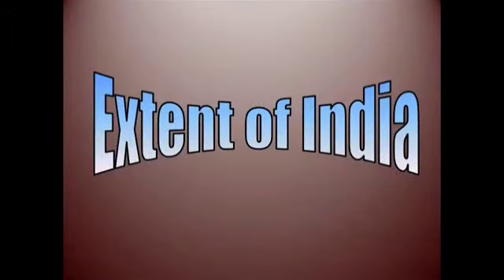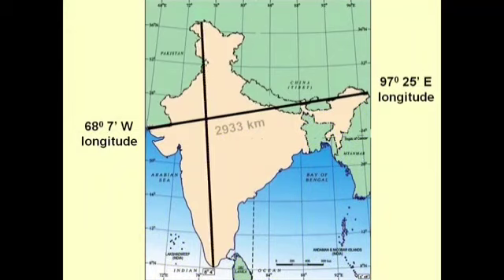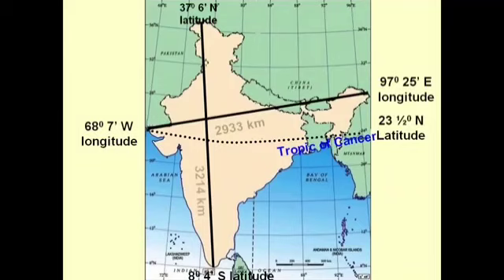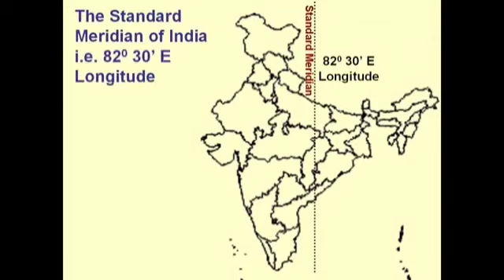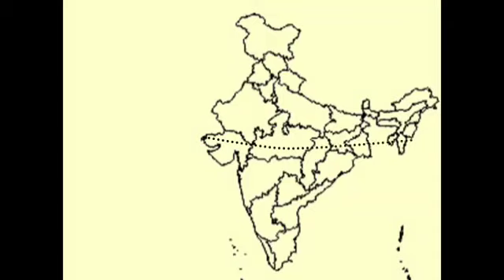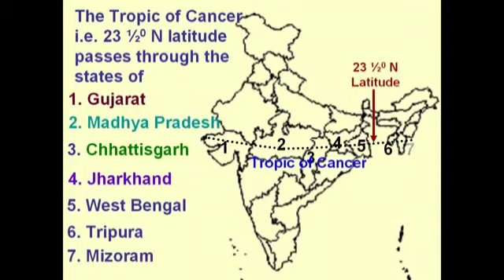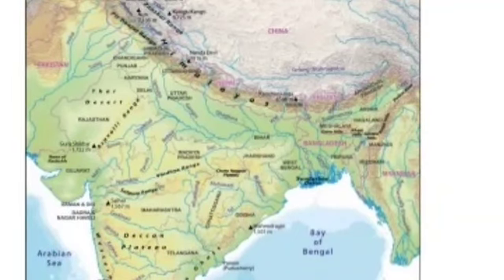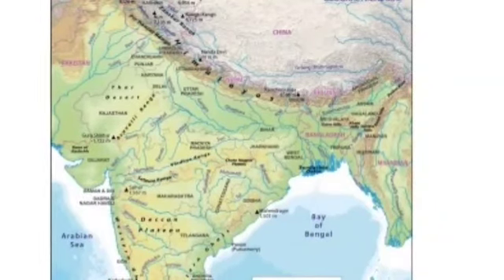Class 9India Size And Location